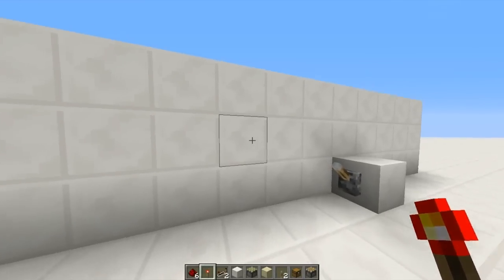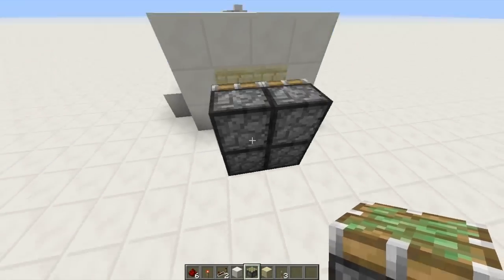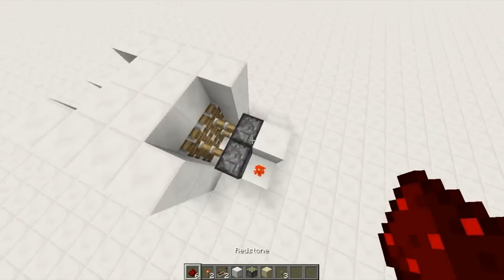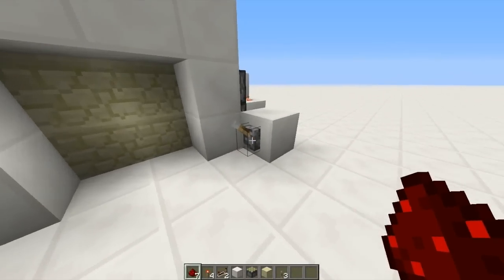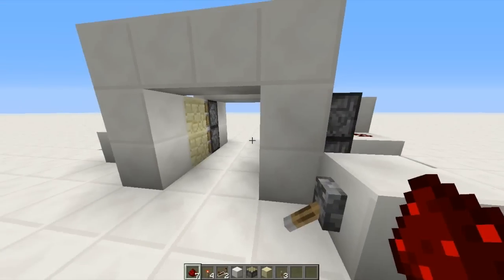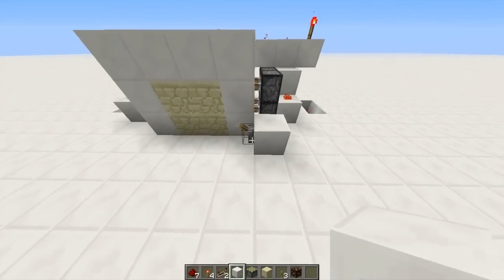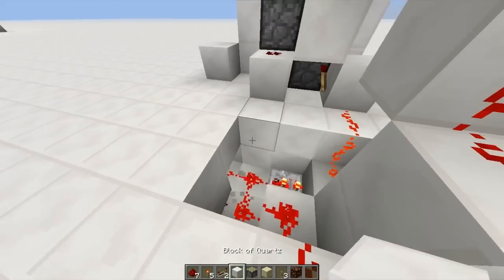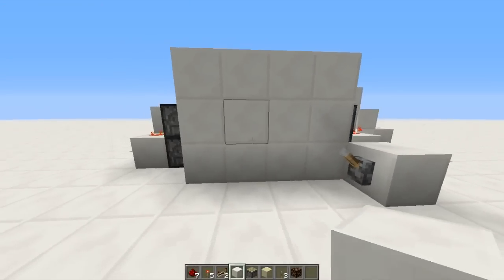Minecraft Redstone Tutorial #3: Pistons - Advanced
In this tutorial I cover the thought process on how to make a seamless piston door.